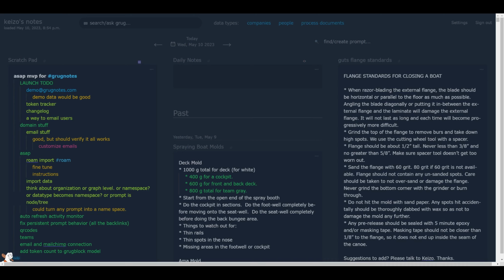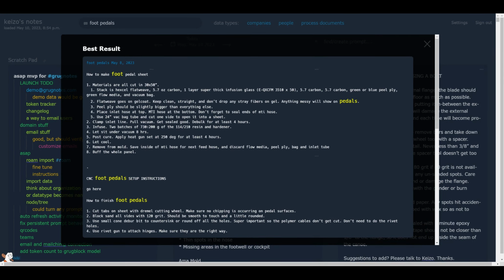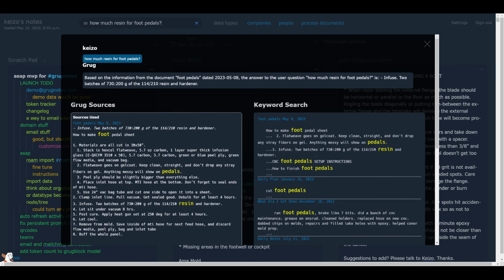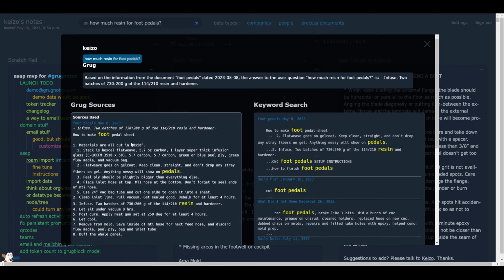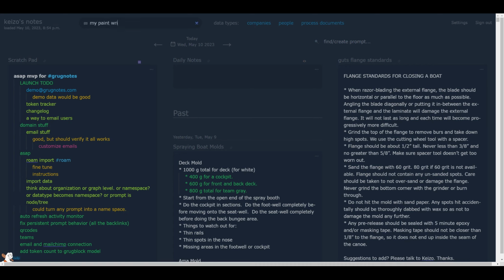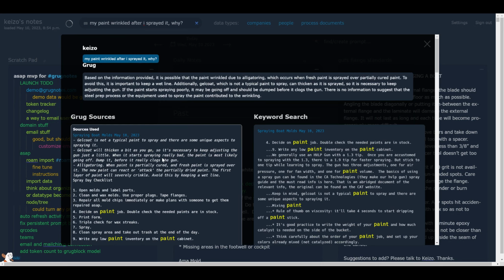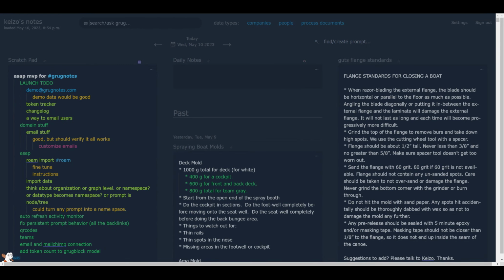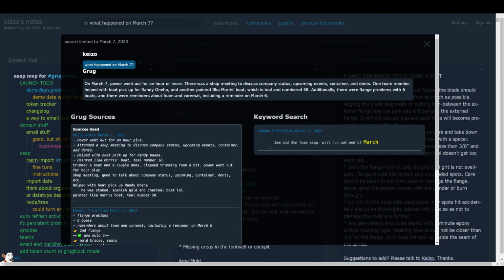Grug Notes ai search mvp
grugnotes.com search feature demo. Kinda janky, needs polish, but promising! lots of fun.